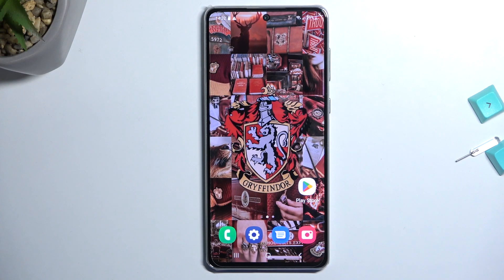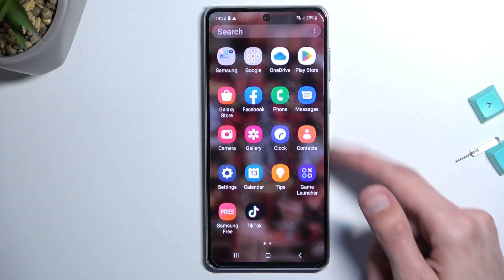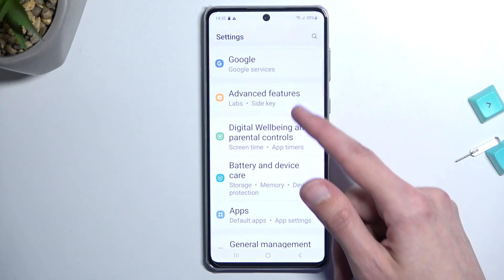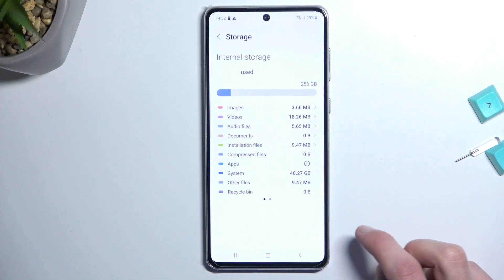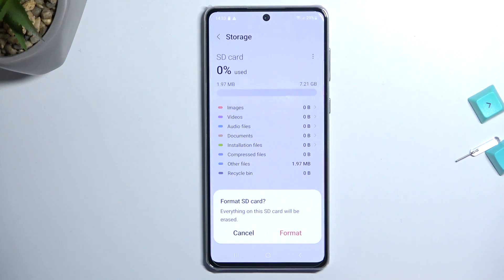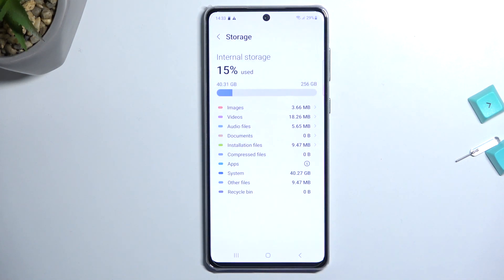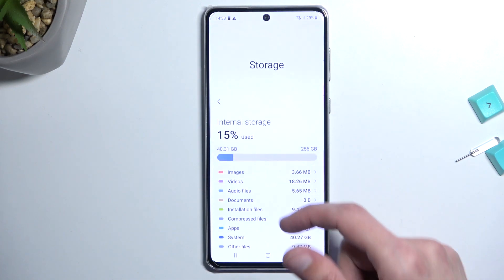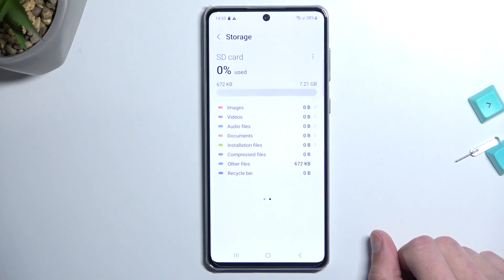How to Format SD Card on SAMSUNG GALAXY A73 - Remove Data From SD Card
To learn more tutorials about SAMSUNG GALAXY A73:
Hello, everyone! Are you interested in, how to Clear All Files from SD Card on SAMSUNG GALAXY A73? Are you looking for a way how to Remove All Files from SD Card on SAMSUNG GALAXY A73? If you are, then you should check out this short video tutorial. In today's video, our expert is going to teach you how to Format SD Card on your SAMSUNG GALAXY A73. Follow all the instructions step-by-step presented by our specialist and learn how to go to the Storage Settings and then how to open SD Card Settings on SAMSUNG GALAXY A73. By following all the instructions shown in the video, you will be able to Format Storage Card on your SAMSUNG GALAXY A73 without any problem in just a couple of simple moves. In case you still have any questions, you can ask them in a comment. To learn more video tutorials about your SAMSUNG GALAXY A73, visit our YouTube Channel.

How to Format SD Card on SAMSUNG GALAXY A73?
How to Wipe All Files from SD Card on SAMSUNG GALAXY A73?
How to Clear SD Card on SAMSUNG GALAXY A73?
How to Remove All Files from SD Card on SAMSUNG GALAXY A73?
How to Format All Data from SD Card On SAMSUNG GALAXY A73?